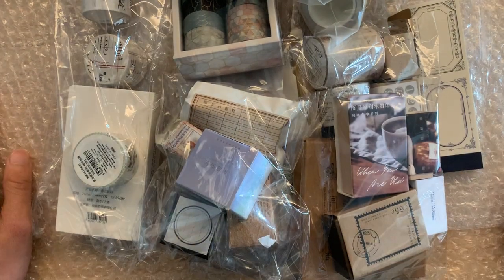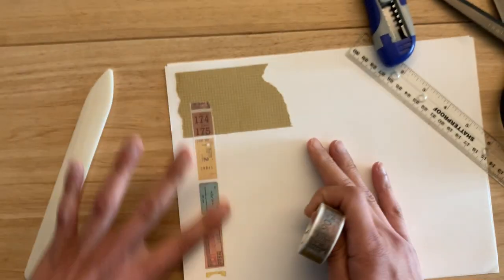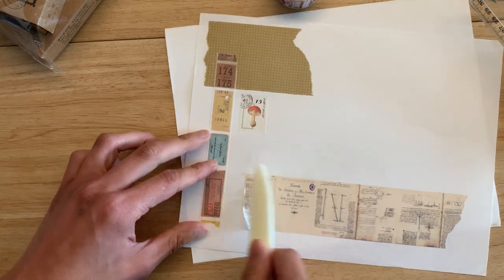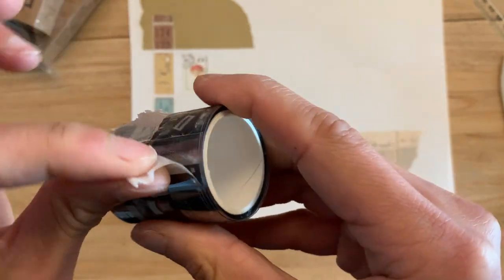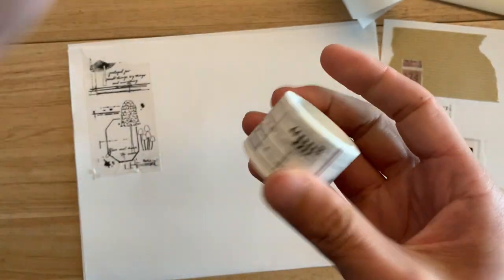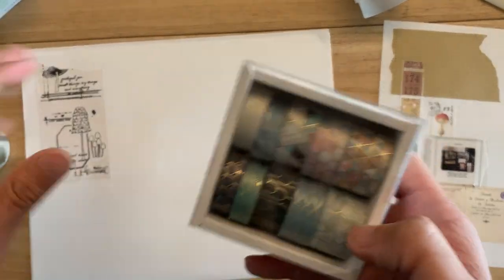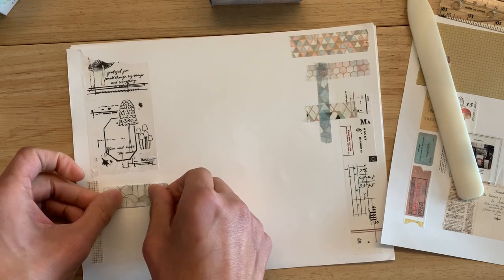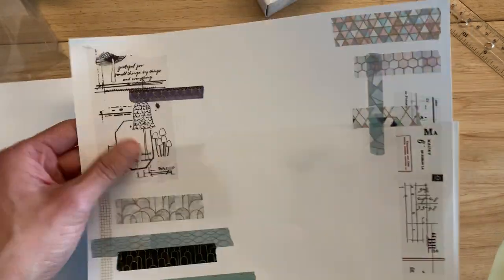I Ordered and Tested TONS of Washi Tape from AliExpress so you won't have to guess on quality!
After 300 years*... I finally received my orders from AliExpress!! I know ordering from AliExpress can be a daunting and unknown endeavour, which is why I am doing these unboxing and review videos to hopefully help others make decisions!!!

As promised, I am milking this AliExpress order for all it's worth!!! Here I tested allll the washi tape I got because I had a bad experience testing one out in the unboxing video

BUT the great news is, almost all the washi was pretty good! Not only do they look AMAZING, but they pretty much did what they're supposed (which is live their lives as decorative tape!!), with just a couple of exceptions!

Next video will be testing out and showcasing the rubber stamps I got!!!

*More like 50 days, but still, soooo long... which is why I'm doing this review, so it'll help you make a decision!!!